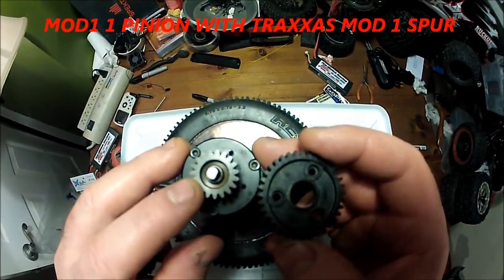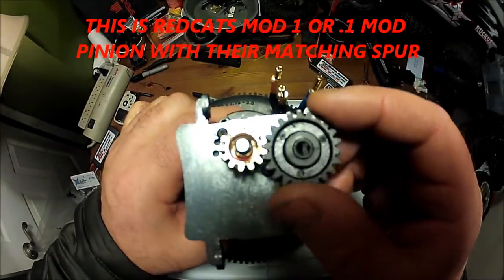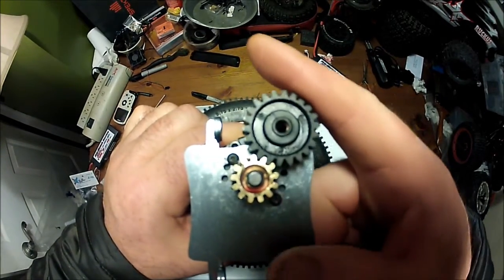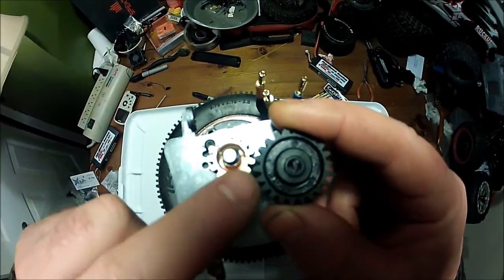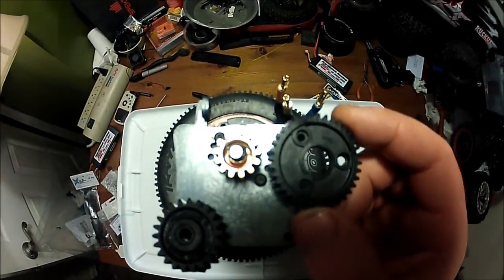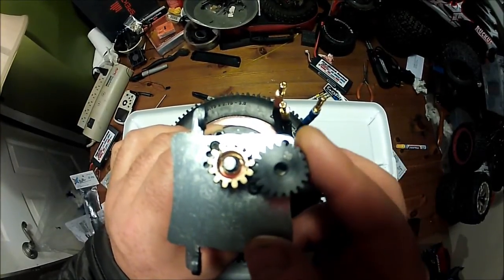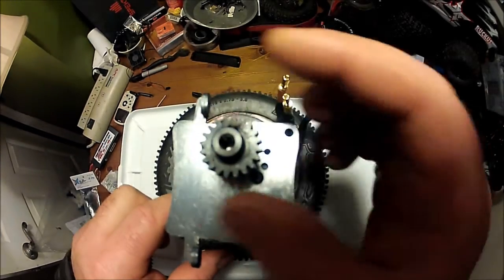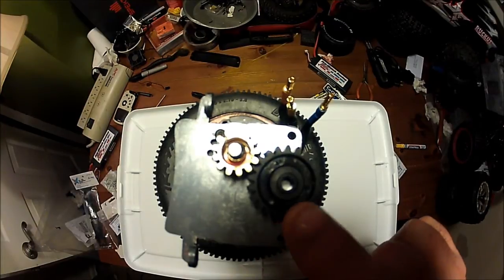REDCAT MOD 1 or .1 is actually mod 1.25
IF IT IS MOD .1 WHICH SEEMS TO BE WHAT THEIR WEBSITE STATES WHAT EXACTLY IS MOS .1 ??  THIS SEEMS MORE LIKE A MOD 1.25  AS WAS STATED IN THIS THREAD ON THE SUBJECT

ANYWAYS REDCAT WHAT IS IT BECAUSE YOUR GEARS DO NOT MATCH UP TO MY MOD 1 GEARS